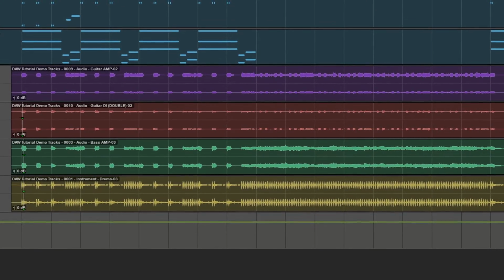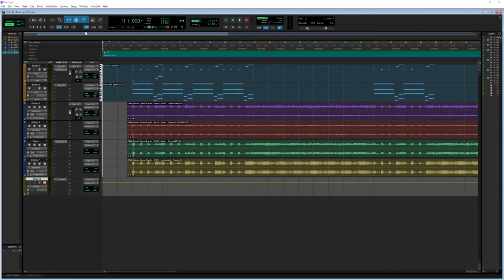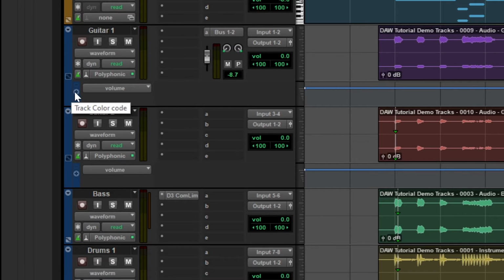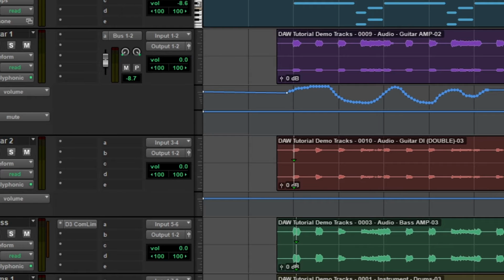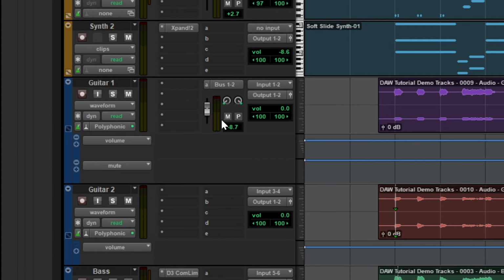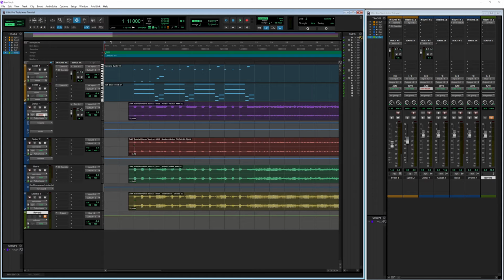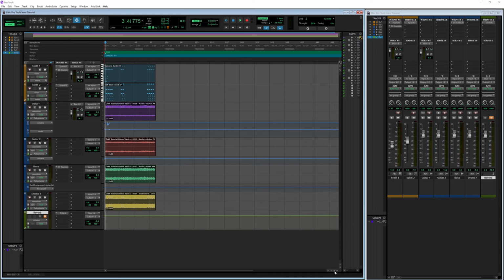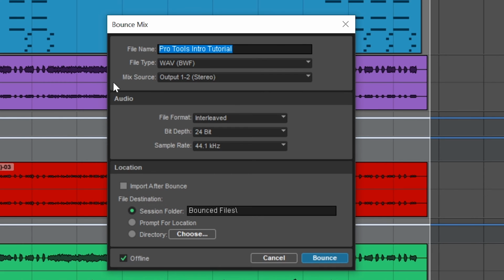Pro Tools Intro Tutorial (Part 4): Automation and Exporting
Pro Tools Intro is a free version of the population DAW Pro Tools from Avid. In this video series, we cover setting up Pro Tools Intro, recording and editing audio, MIDI and virtual instruments, mixing and plugins, and automation and exporting.